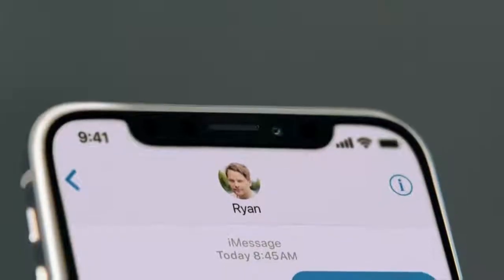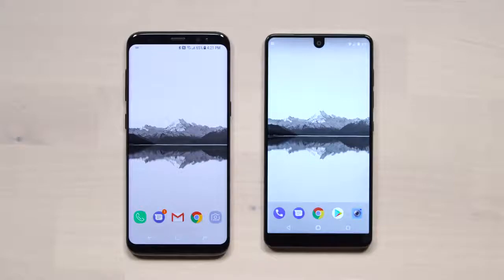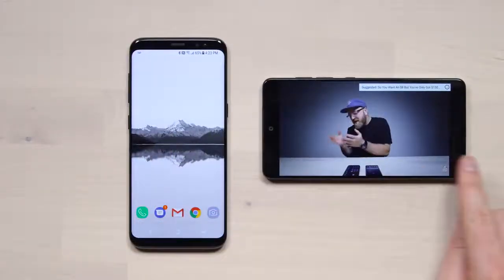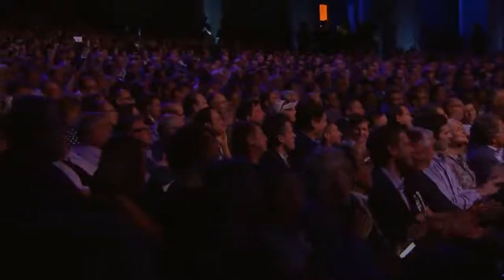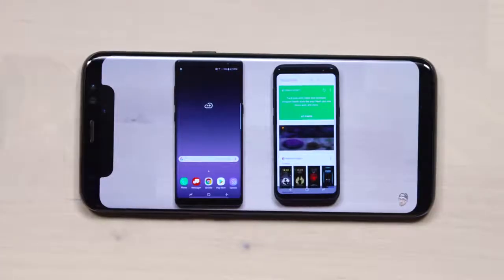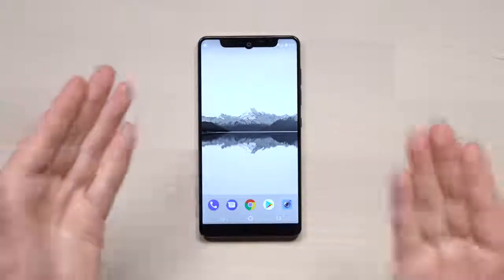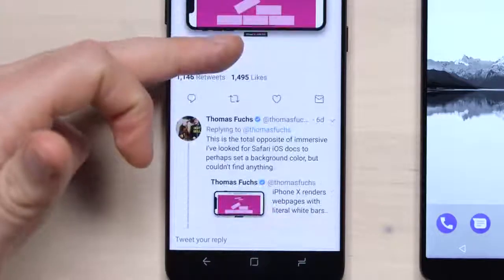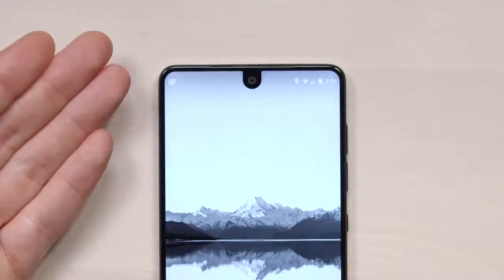Get The iPhone X Notch On Any Phone..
iPhone X will be unique amongst iPhones. It will be the only iPhone to feature a "notch" at the top of it's display. The iPhone X notch is used to house components necessary for various phone features. The iPhone X notch allows for the advanced facial recognition capabilities Apple described in it's keynote. In this video I try out an app capable of overlaying the iPhone X "notch" onto any Android smartphone. In this video I tested the software based notch on the Samsung Galaxy S8 and the Essential phone. The app is called XOutOf10 and it's available for free in the Google Play store.

Go try it out and see how your phone looks with an iPhone X notch at the top. The question to you is this... Does the notched out design of the iPhone X bother you. Are you more likely to purchase an iPhone 8 or 8 Plus because of the notch. Or, are you likely to make the switch to Android, to one of the devices featured here?